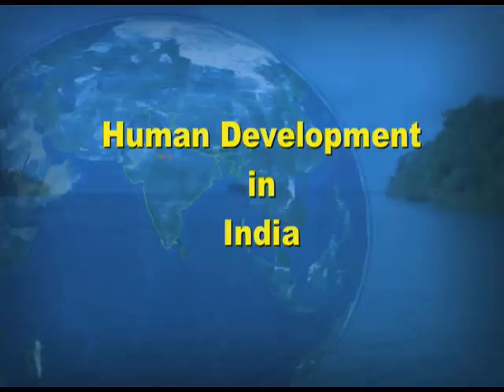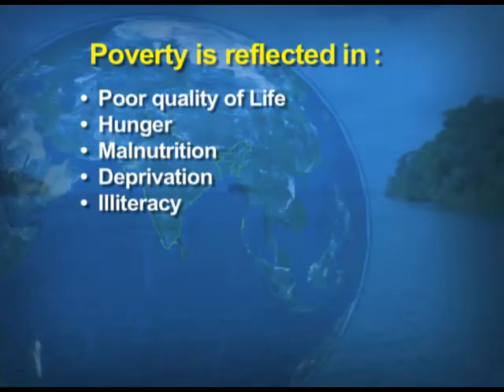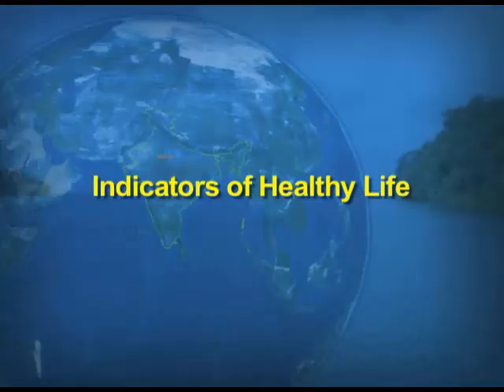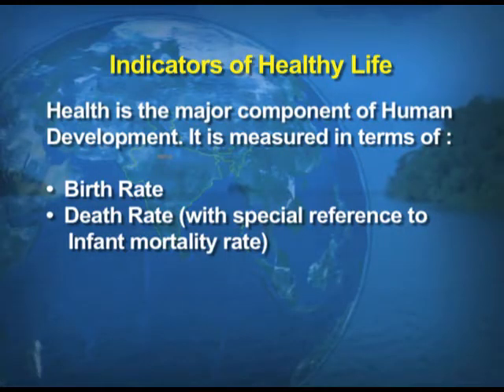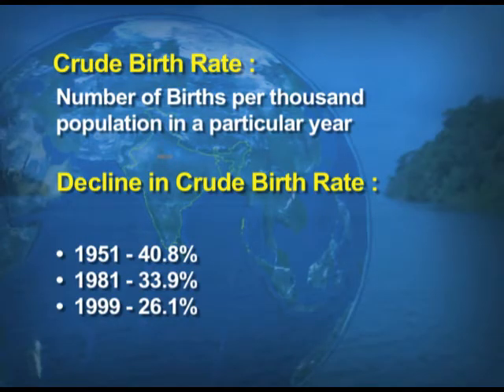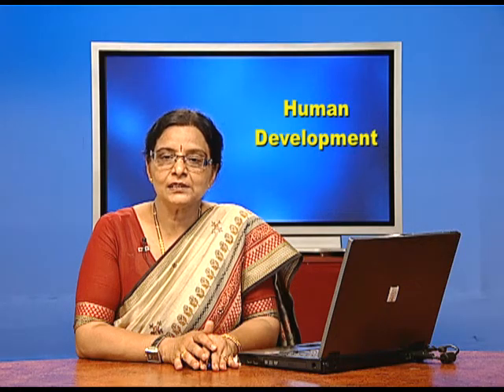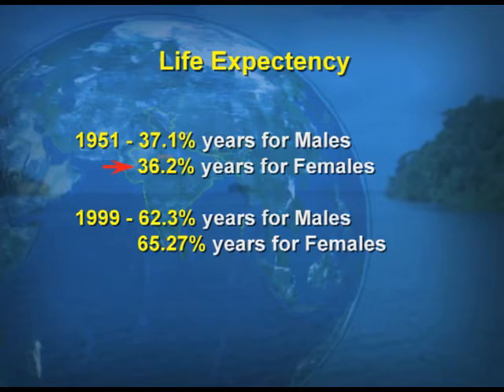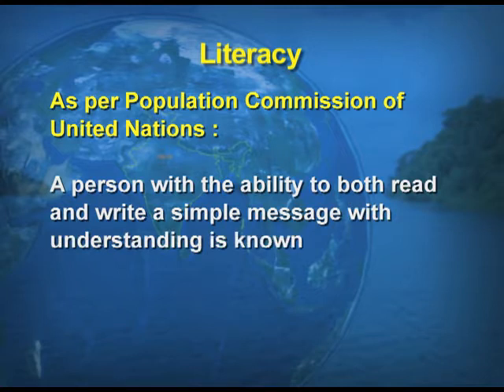GEOGRAPHY XII CH3 EP2 2014 BOOk 2